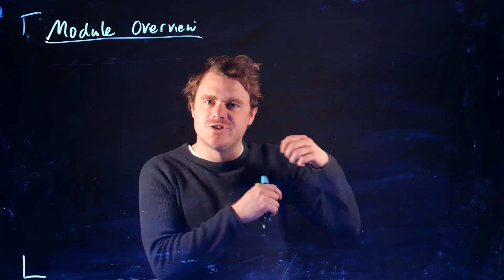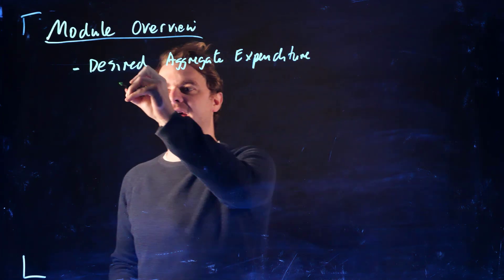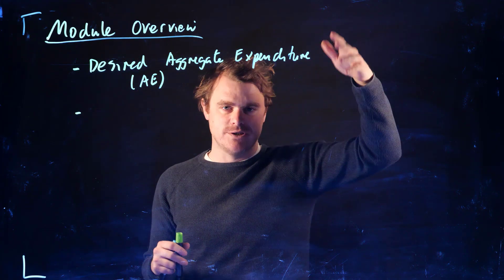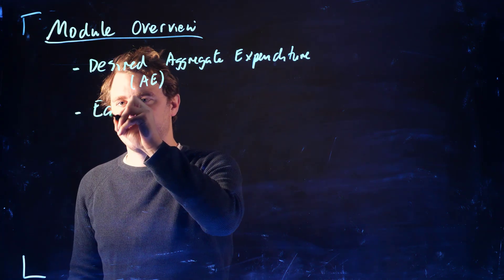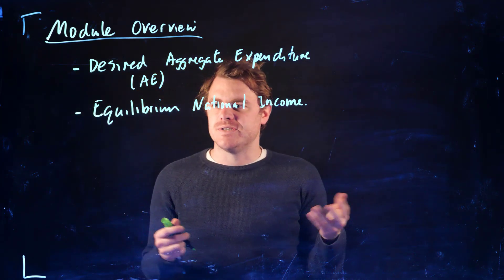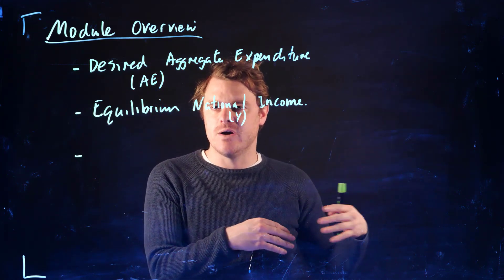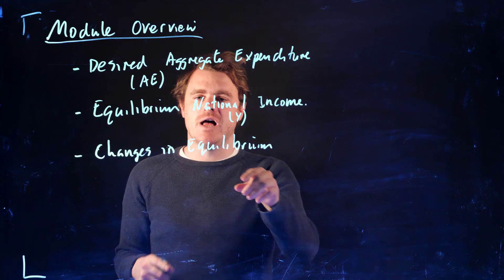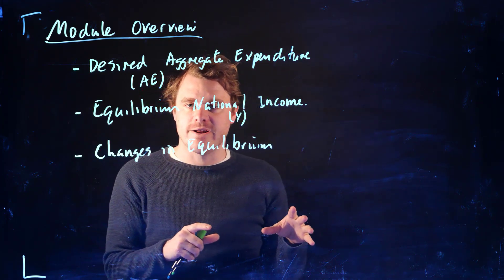Principles - Simplest Macro Model - Intro